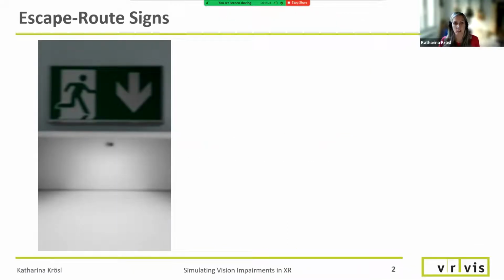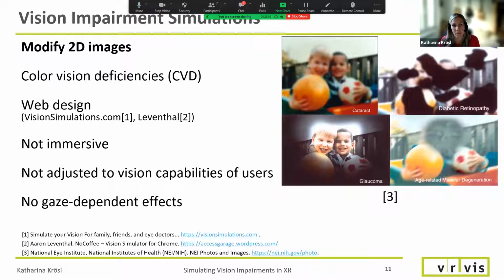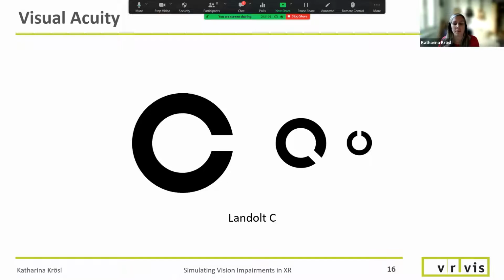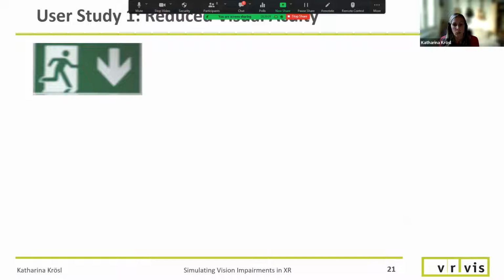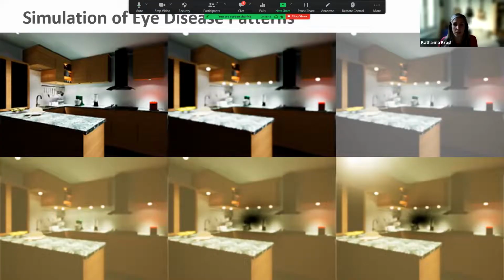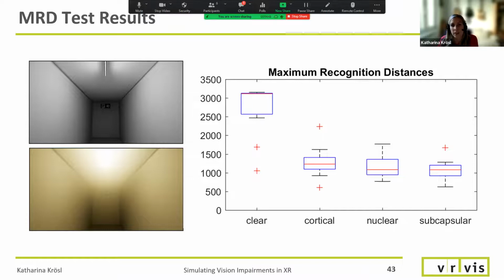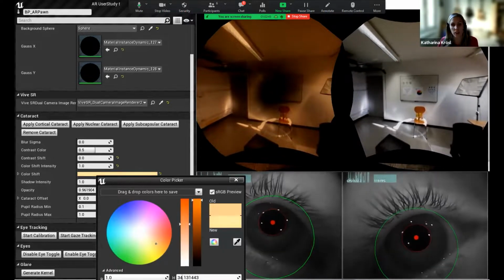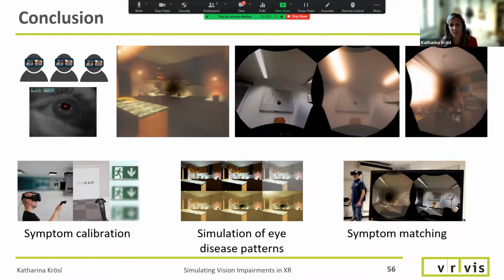2022-10-05: Simulating Vision Impairments in XR by Katharina Krösl